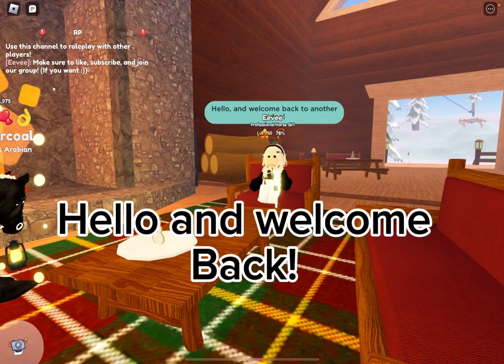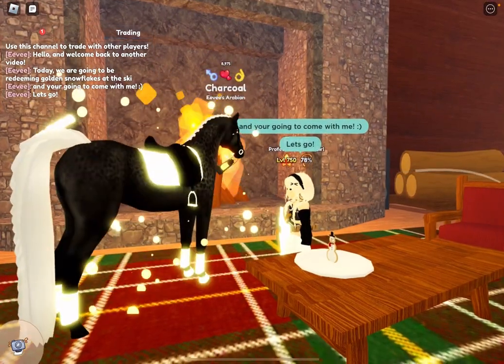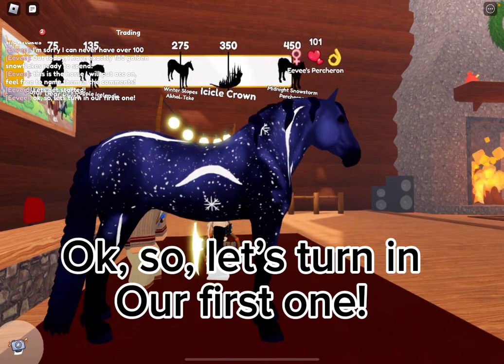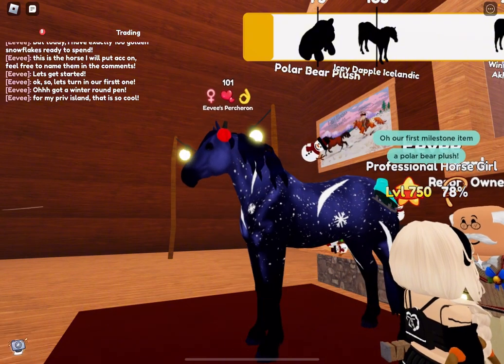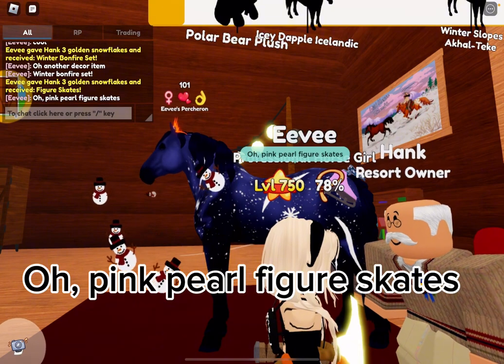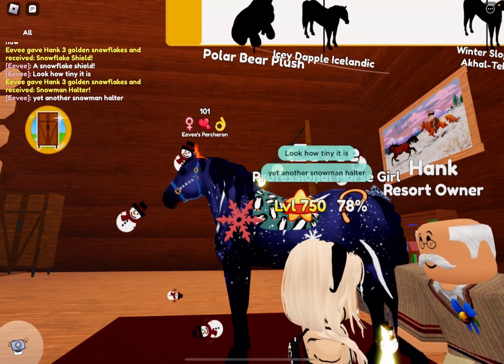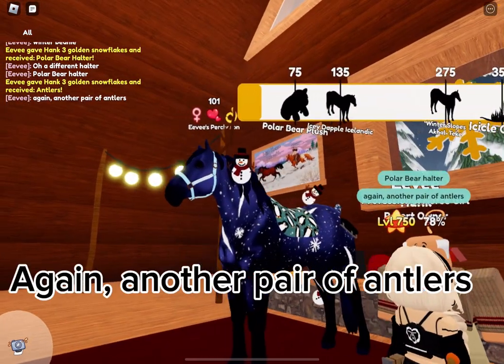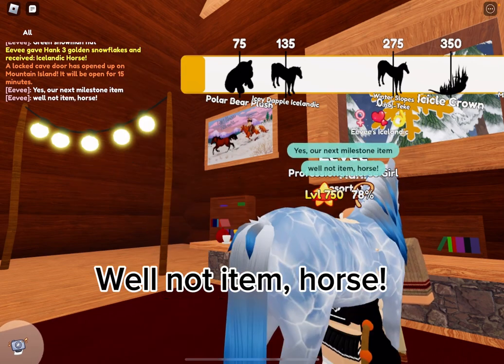Turning in 100 golden snowflakes! (LittleEevee1243)-wild horse islands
With the new winter event in wild horse islands a very popular way to get winter limited acc’s people use golden snowflakes-Today Eevee will be turning in 100 of them…what will she get?